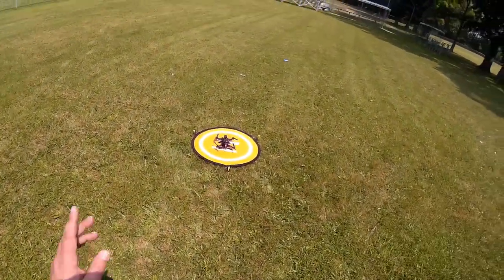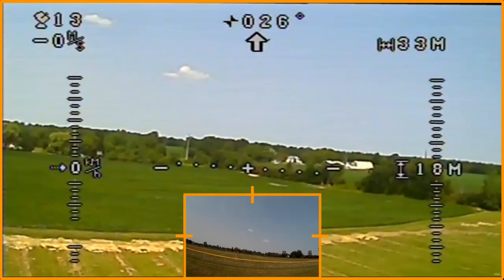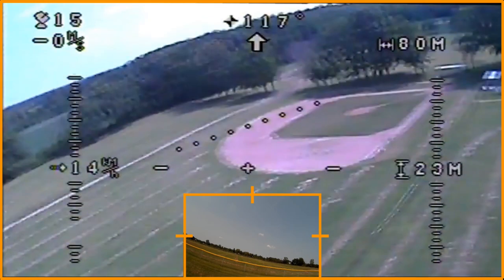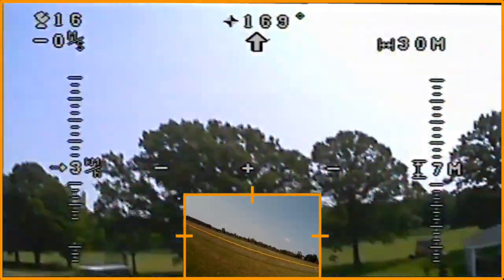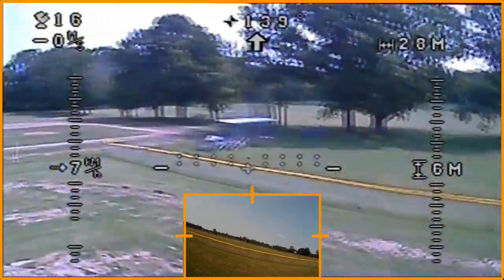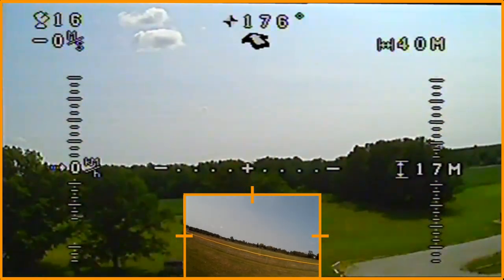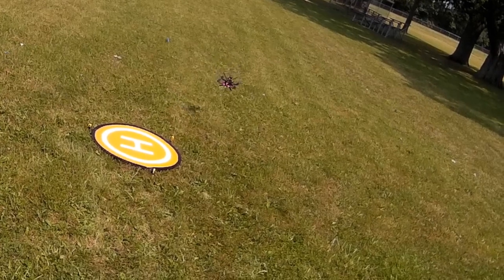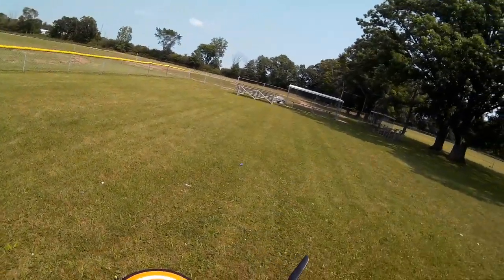Video Drone Walkera Runner 250 First Sport Style Flight!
for more information on this and many other projects! As in this episode, we will be Sport flying the Walkera Runner 250 Pro and wow what fun I had with this I got to tell you!

If your ready to join the Old Mans FPV Club, you will want to check out the Walkera